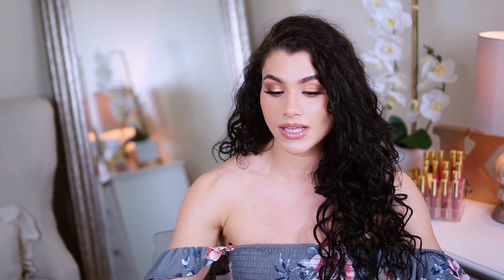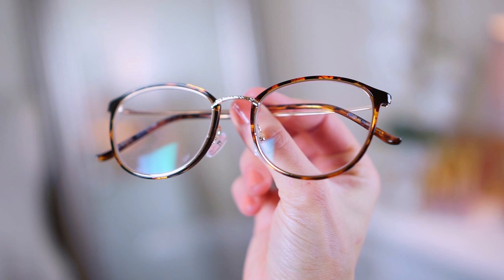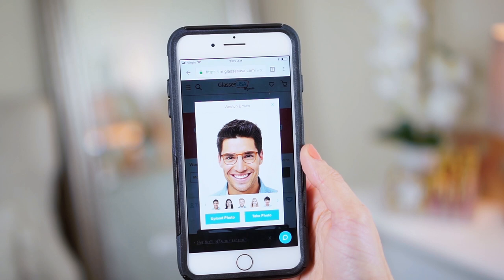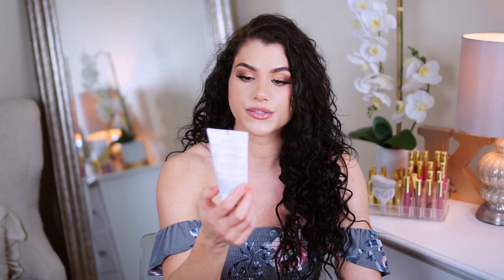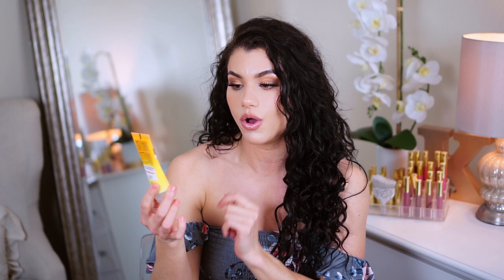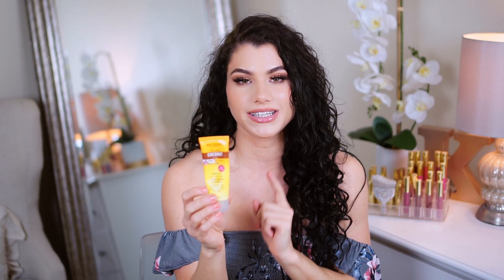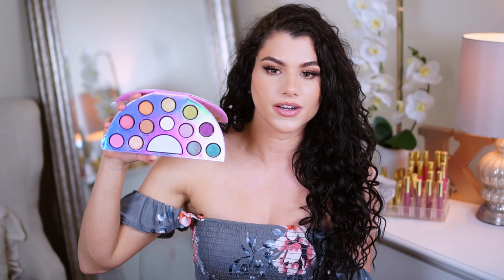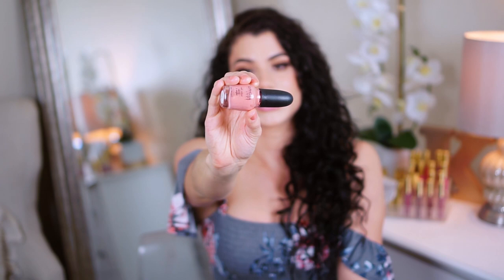February Favorites! + Hair Update, Cute Glasses, Makeup Palettes, & Skin Care!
My February Favorites is up now guys! I talked all about what's going on with my hair, my most used skincare products of the month, and some really cute makeup palettes & glasses too!

(Receive free basic lenses, premium and marked down frames excluded)

Project Beauty Hairgurt Yogurt Shampoo Strawberry Banana
Marc Anthony Coconut Oil and Shea Butter Deep Conditioner
Jojoba Oil
Jade Roller
Art Naturals 8 Essential Oils
Too Faced Life’s A Festival Eye Shadow Palette
Sigma Beauty Chroma Glow + Shimmer Highlighter Palette
Seraphim Botanicals Sugar + Lemon Lip Buffer
OPI Sephora Nail Polish
SOO AE Purifying Black Charcoal Mask + Green Tea
Indian Healing Clay

NUME DISCOUNTS!